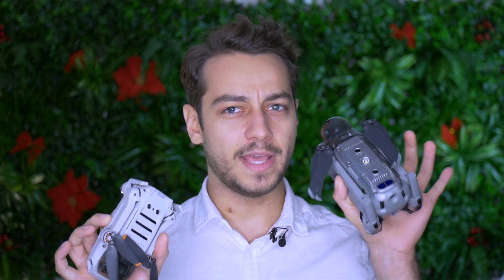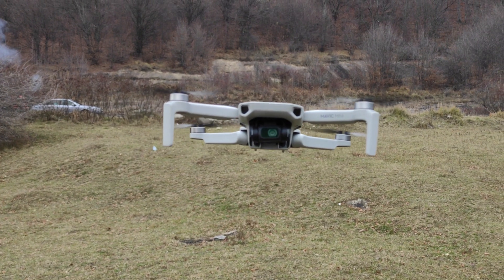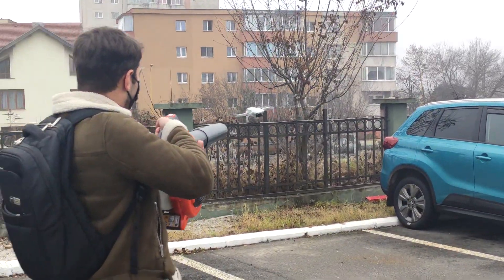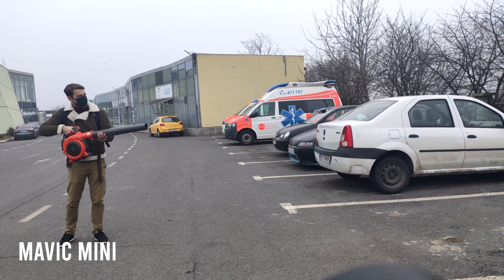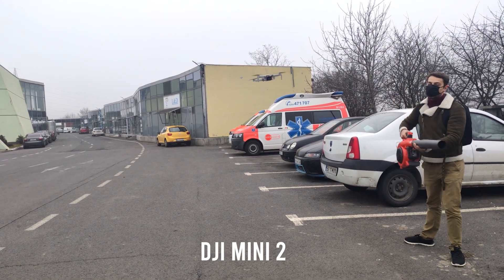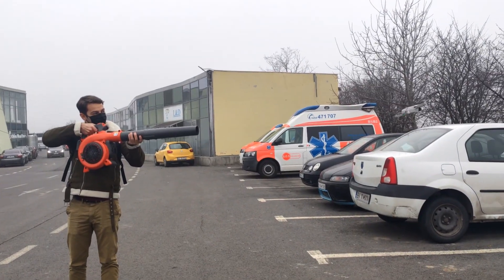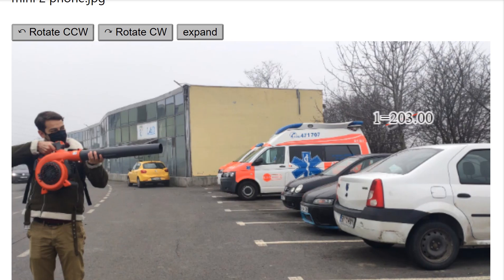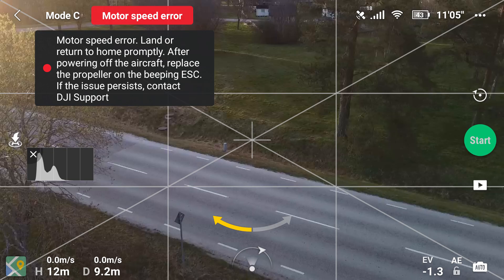DJI Mini 2 Wind Test vs Mavic Air 2 (and vs Mavic Mini)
A DJI Mini 2 Wind test vs the Mavic Air 2 and the original Mavic Mini

I just had to do a complete wind test between the 3 DJI Mavics, the Mavic Mini, the DJI MIni 2 and the Mavic Air 2. Is the DJI Mini 2 just as good in wind as the Mavic Air 2? We'll see in this video.

CONTENTS
0:00 Intro
1:03 Hover Stability
2:02 Strong Wind Gust test
3:31 Mavic Mini Wind Blower
4:35 DJI Mini 2 Wind Blower
6:08 Air 2 wind blower
7:26 DJI Mini 2 vs Air 2 Side by side
7:50 Measurements